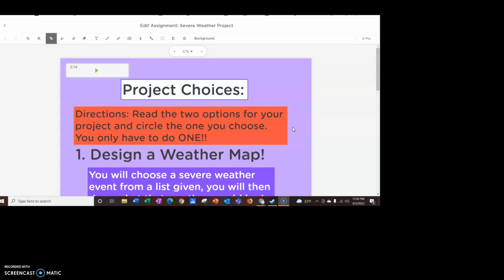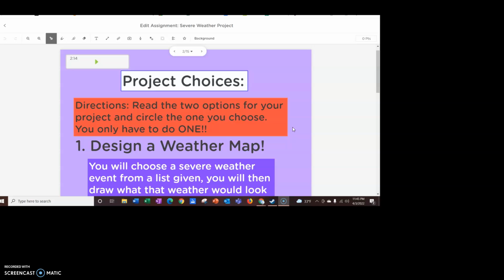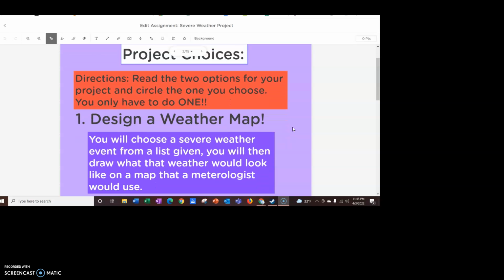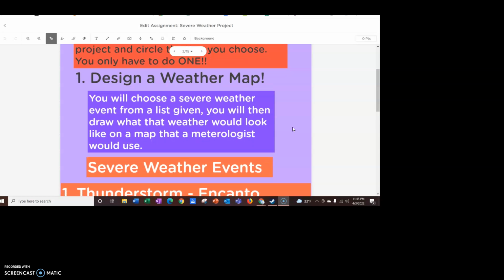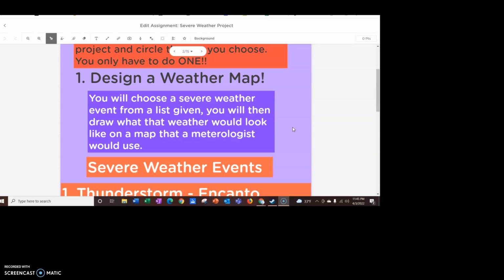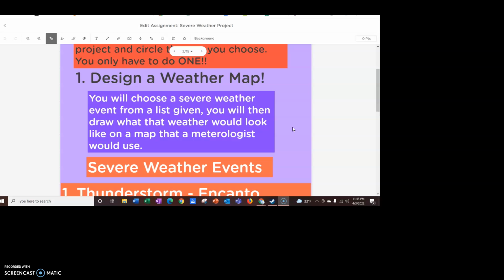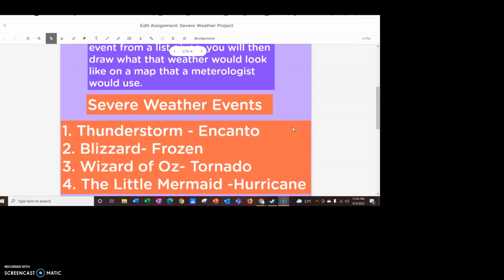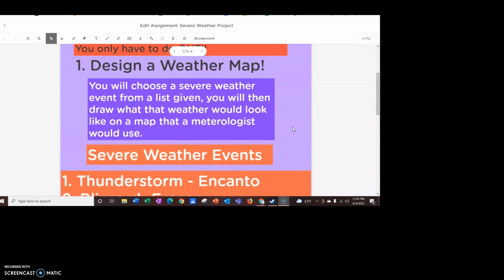Severe Weather Project Options